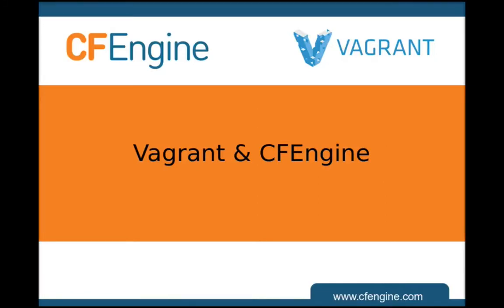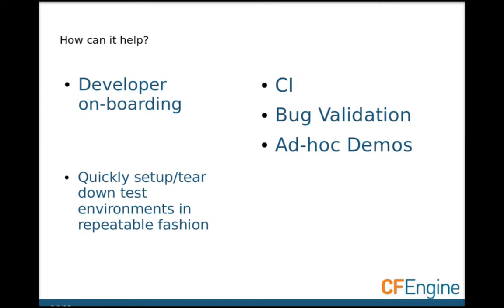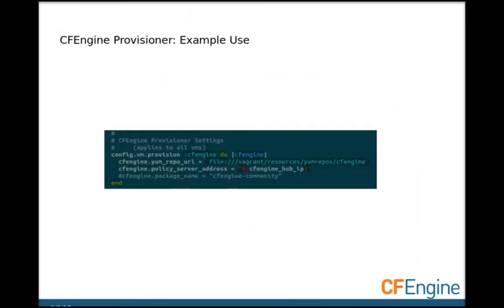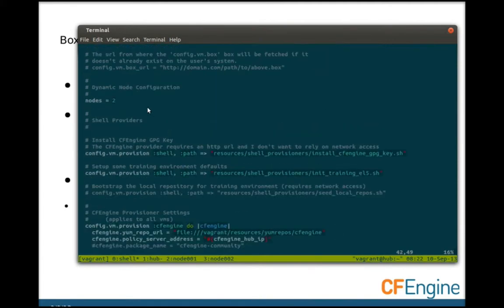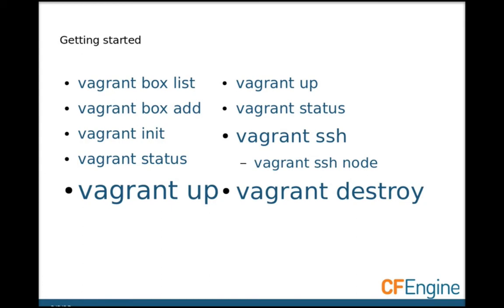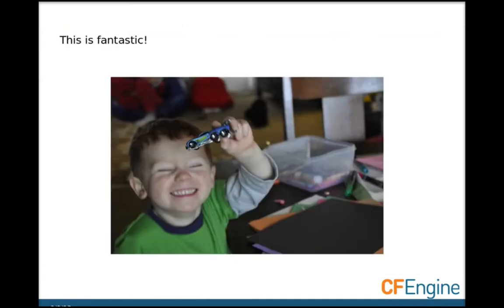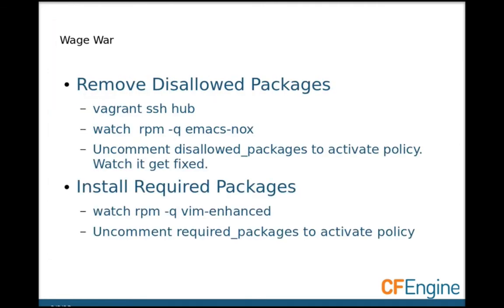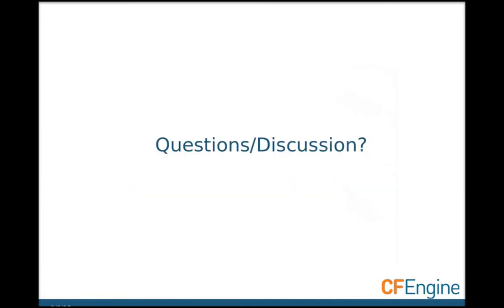Using Vagrant with CFEngine for Development and Testing - Webinar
Vagrant is a powerful tool that allows consistent, repeatable and simple deployment of virtual machines for both testing and production environments. In the latest release it supports arbitrary virtualization providers, with implemented support for VirtualBox, VMware and EC2. You can use CFEngine inside Vagrant-managed virtual machines to achieve full automation of your virtual environments using CFEngine's lightweight and powerful configuration engine. In this webinar we will describe the basic mechanisms of using CFEngine in combination with Vagrant, showing practical examples and providing pointers for further exploration.